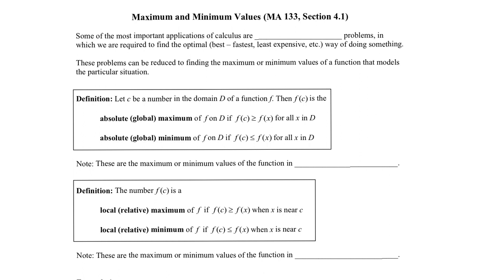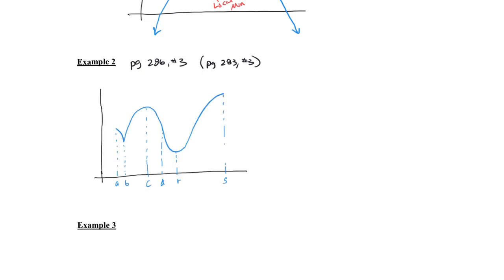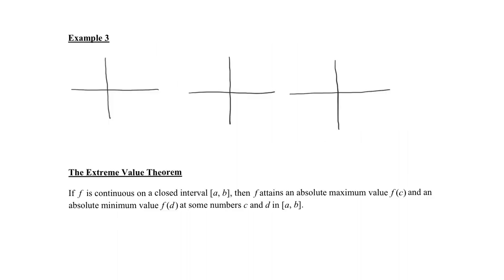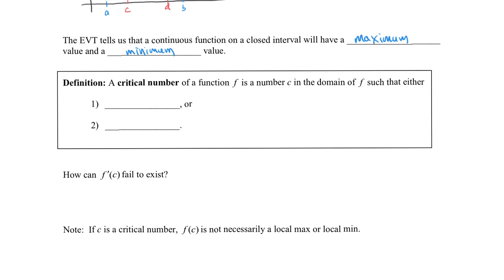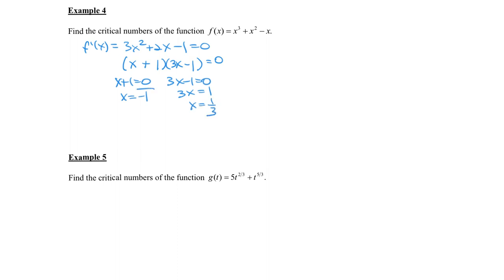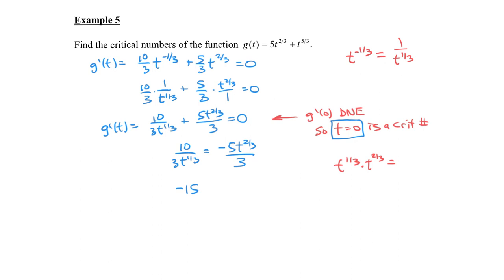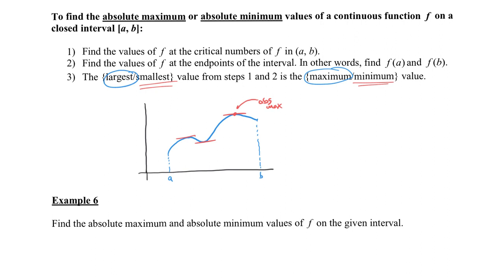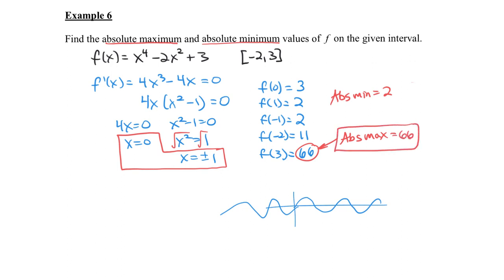Calculus I sect 4.1 - Maximum and Minimum Values.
In this section we introduce critical numbers and talk about absolute maximums and absolute minimums.
Here is the link to the pdf file used in the video.